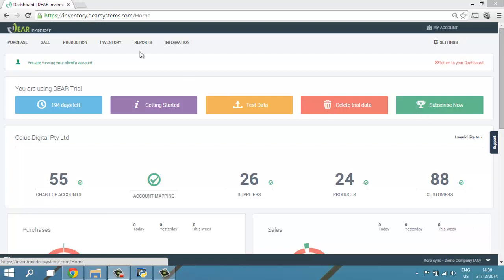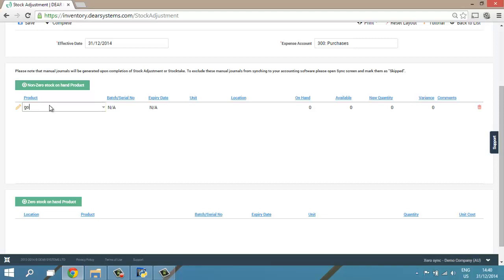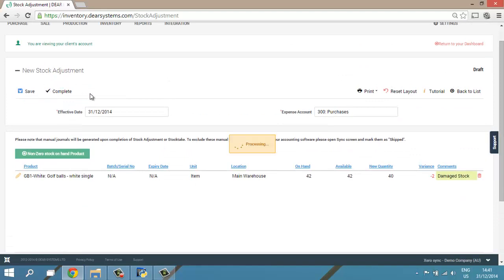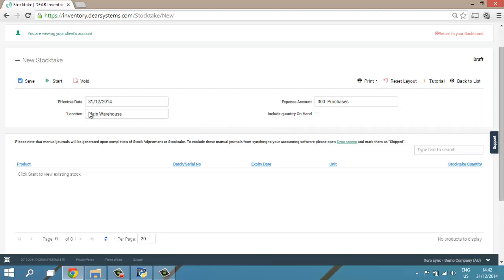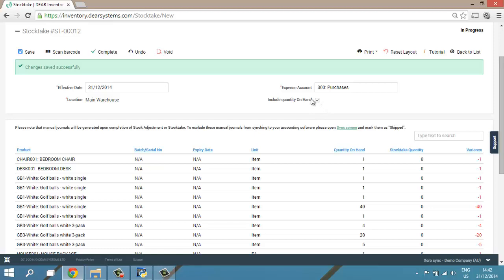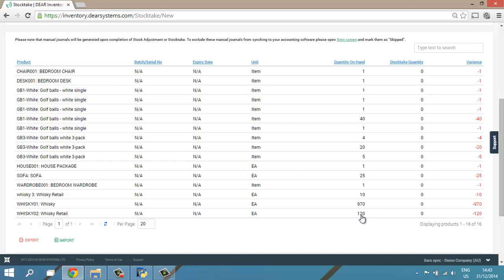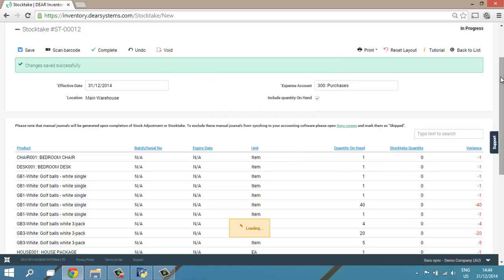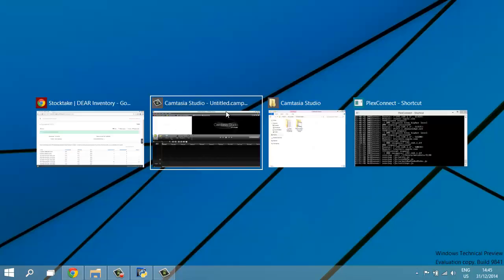DEAR Inventory - Stock Take and Stock Adjustment - [Waypoint]